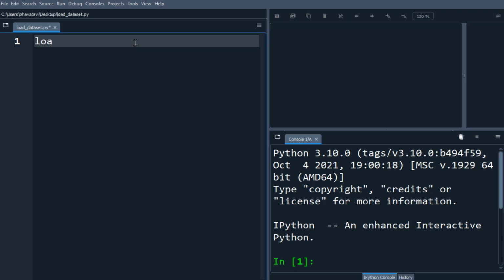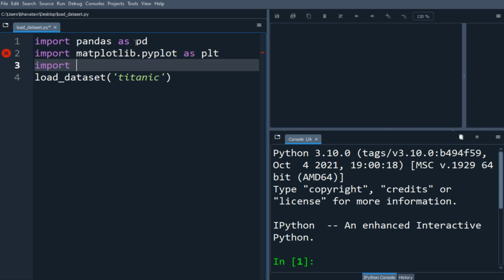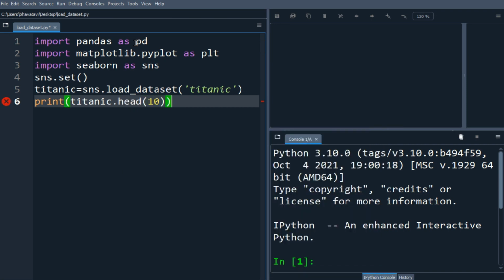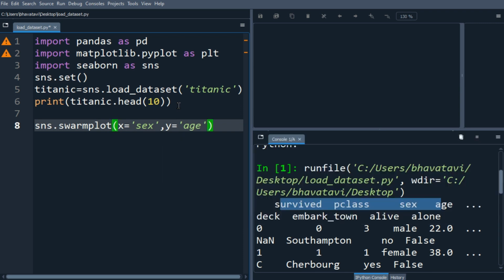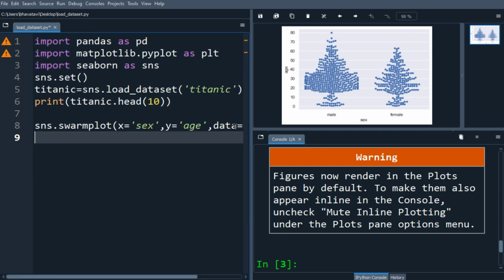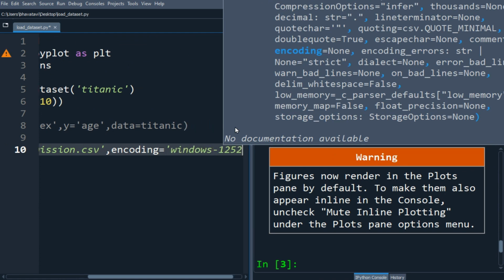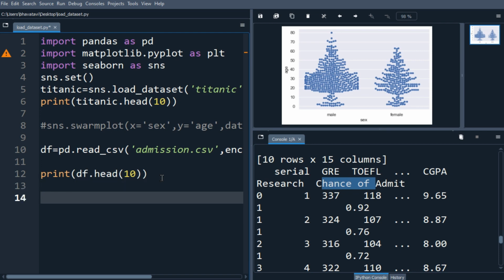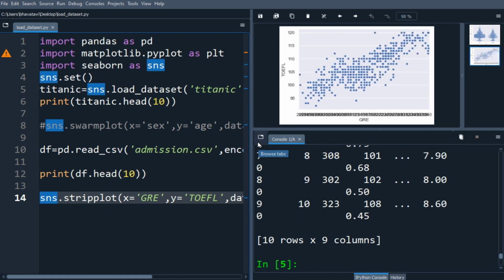Loading Dataset in Python using Matplotlib, Seaborn, Pandas Dataframe